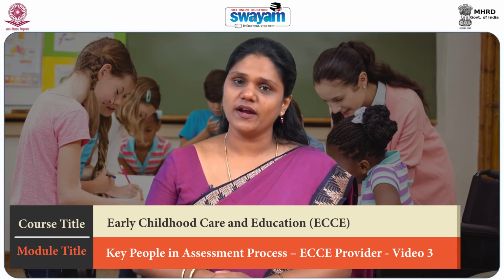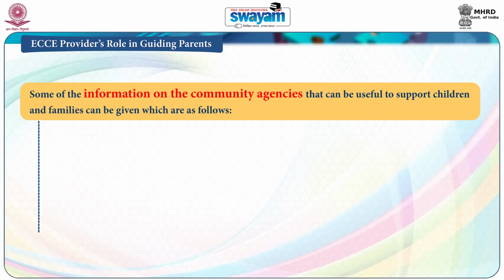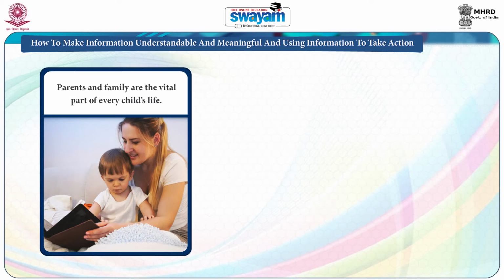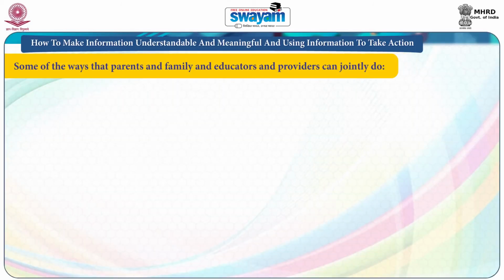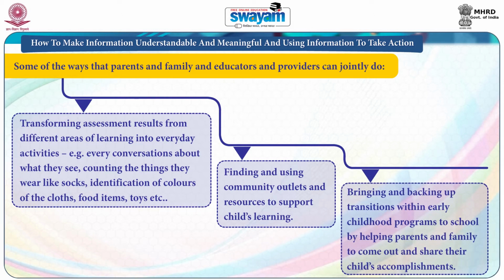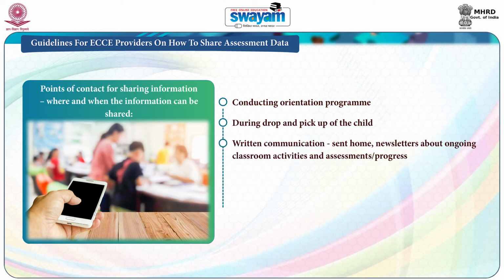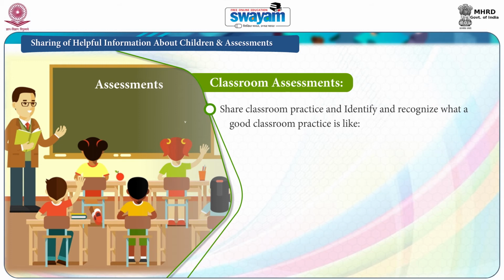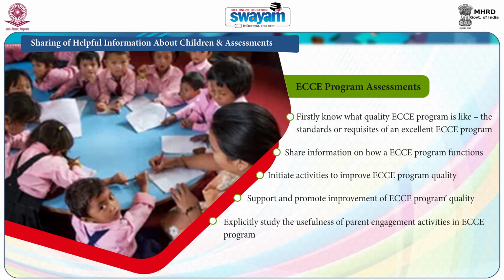34 Key people in the assessment process ECCE provider Video 3 (ECCE)